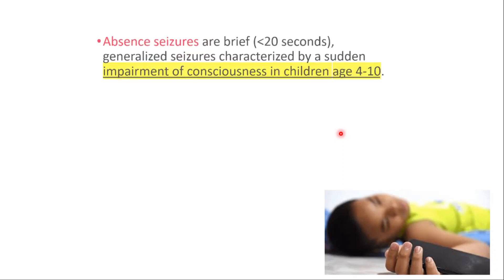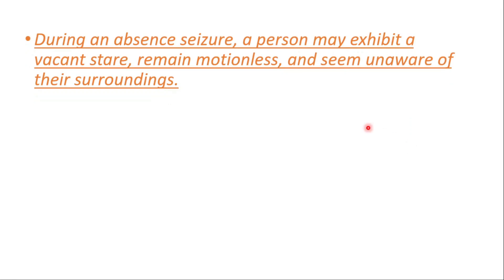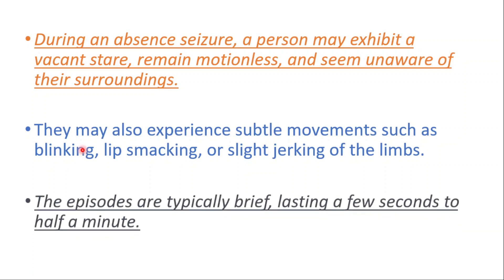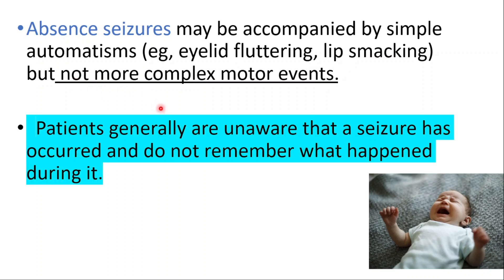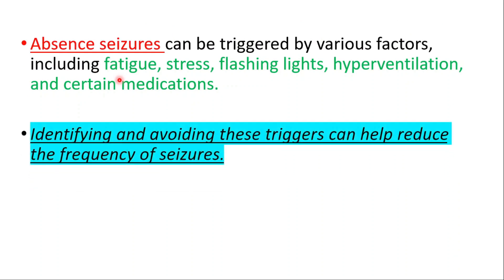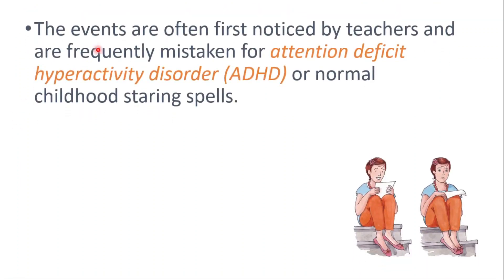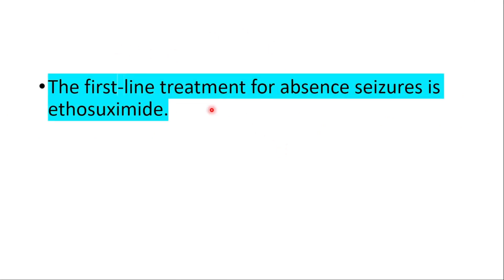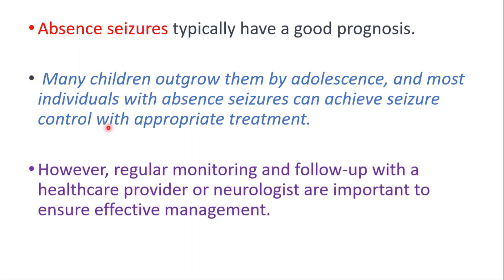What is Absence Seizure? Causes, Treatment, Signs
What is Absence Seizure? Symptoms, Causes, Treatment, Signs
What are absence seizures?

Absence seizures, also known as petit mal seizures, are a type of generalized seizure characterized by a brief loss of consciousness and a blank stare.
How long do absence seizures typically last?

Absence seizures usually last for a few seconds to half a minute, but they can occasionally extend up to two minutes.
What are the common signs and symptoms of absence seizures?

Common signs and symptoms include a sudden pause in activity, staring into space, subtle facial movements like blinking or chewing, and a lack of response to external stimuli.
Who is most commonly affected by absence seizures?

Absence seizures most commonly affect children between the ages of 4 and 14, but they can also occur in adults.
What causes absence seizures?

The exact cause of absence seizures is not fully understood, but they are believed to be related to abnormal electrical activity in the brain.
How are absence seizures diagnosed?

Diagnosis typically involves a detailed medical history, physical examination, and an electroencephalogram (EEG) to record brain activity during a seizure.
Are absence seizures dangerous?

While absence seizures are generally considered harmless, they can interfere with daily activities and academic performance. In rare cases, they may be associated with falls or accidents.
Can absence seizures be treated?

Yes, absence seizures can often be effectively controlled with anti-seizure medications, such as ethosuximide or valproic acid.
Can absence seizures be outgrown?

Many children with absence seizures will outgrow them by their teenage years. However, some individuals may continue to experience seizures into adulthood.
Are there any lifestyle modifications that can help manage absence seizures?

Yes, certain lifestyle modifications can be helpful, such as getting sufficient sleep, avoiding triggers like flashing lights, managing stress, and taking medications as prescribed.

BEST LINK ON THE WHOLE INTERNET
Absence seizures, also known as petit mal seizures, are a type of generalized seizure that primarily affects children but can persist into adulthood. They are characterized by a sudden onset of brief episodes of staring, lack of responsiveness, and altered consciousness.

Symptoms: During an absence seizure, a person may exhibit a vacant stare, remain motionless, and seem unaware of their surroundings. They may also experience subtle movements such as blinking, lip smacking, or slight jerking of the limbs. The episodes are typically brief, lasting a few seconds to half a minute.

Diagnosis: The diagnosis of absence seizures is based on clinical observation and a detailed medical history. An electroencephalogram (EEG) is a key diagnostic tool that can help detect the characteristic pattern of generalized 3-Hz spike-and-wave discharges in the brain's electrical activity during absence seizures.

Triggers: Absence seizures can be triggered by various factors, including fatigue, stress, flashing lights, hyperventilation, and certain medications. Identifying and avoiding these triggers can help reduce the frequency of seizures.